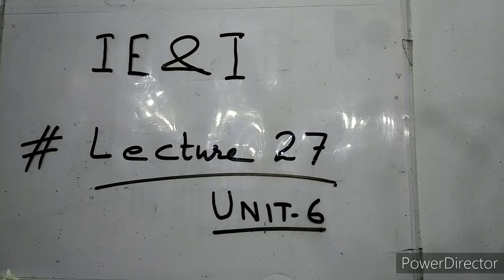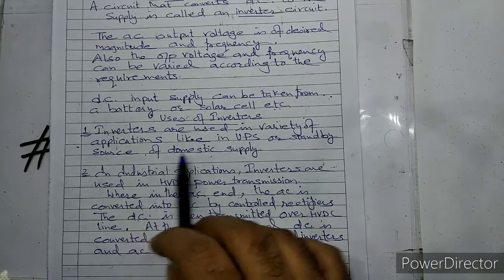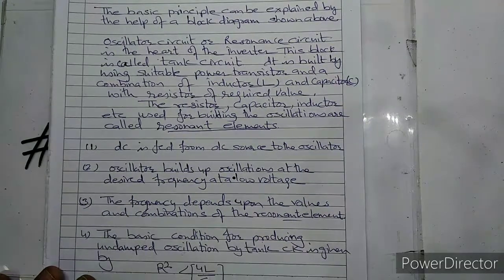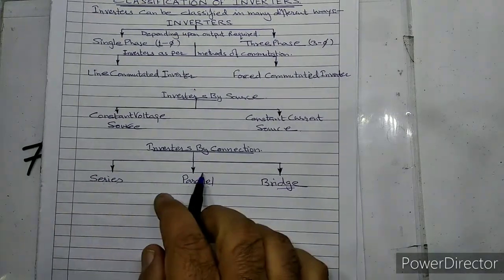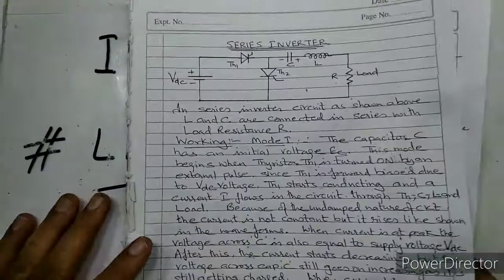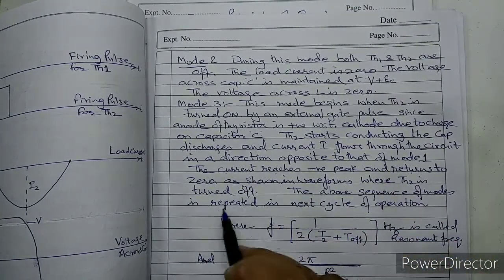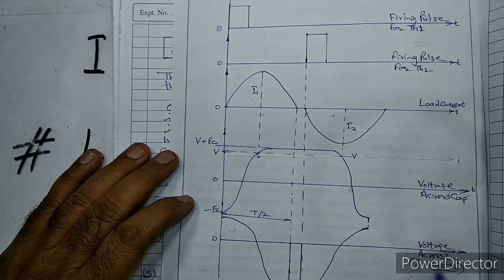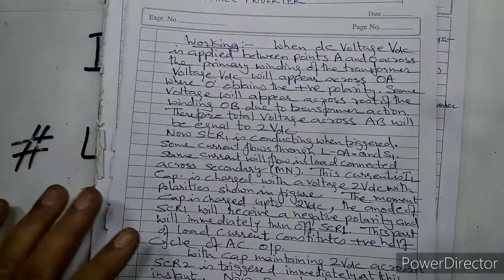IE and I. # Lecture 27. Inverters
This lecture give an idea about the types of inverters and their working